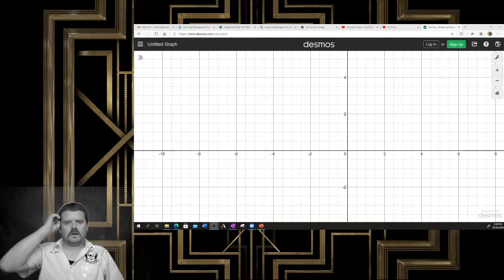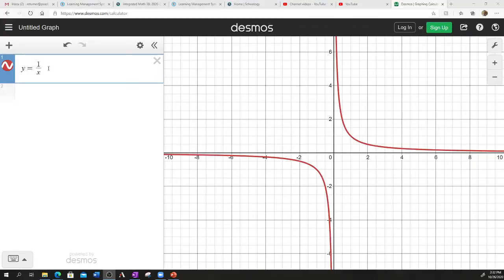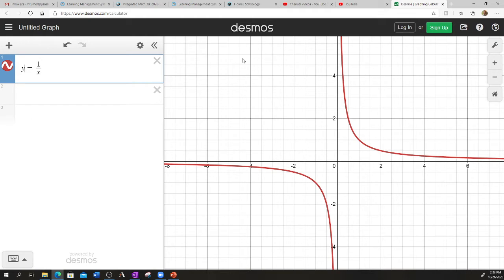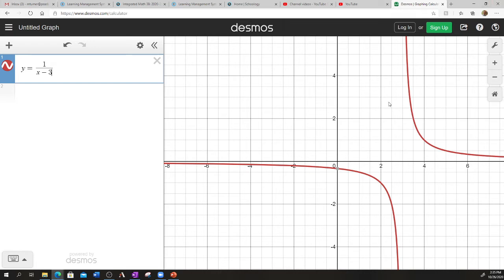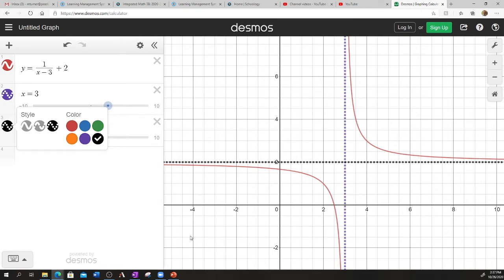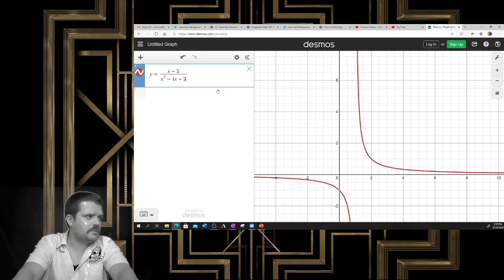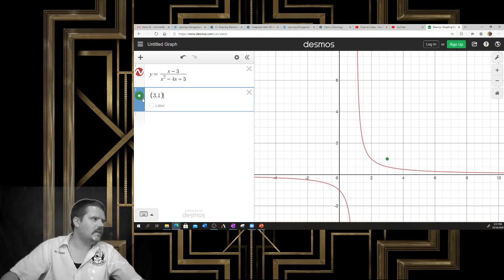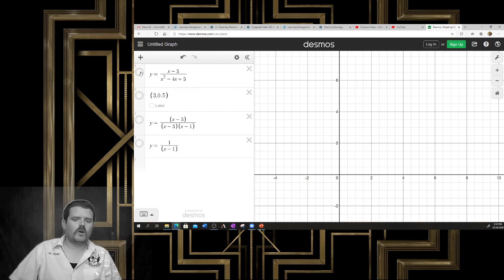Integrated Math 3 4 1 Rational Functions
An introduction to rational functions.